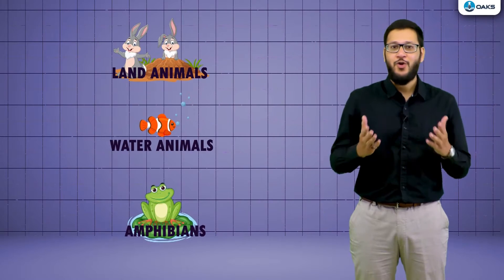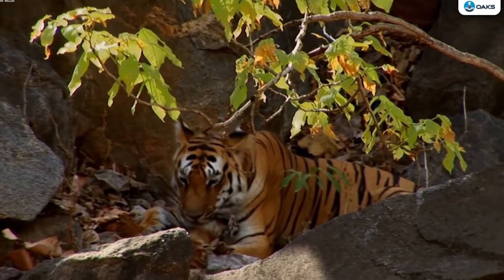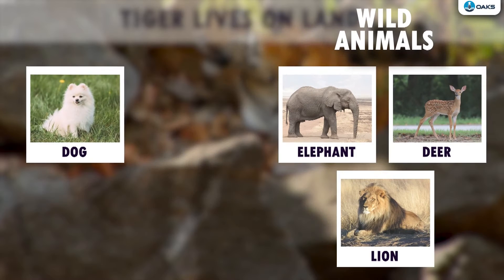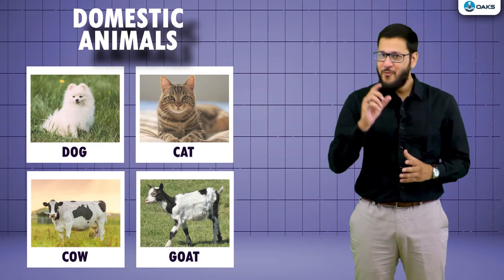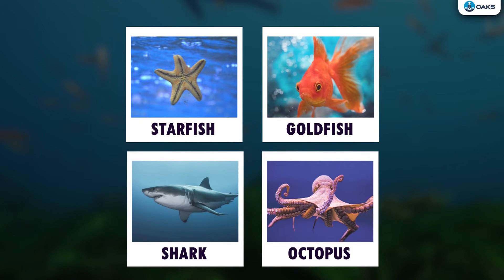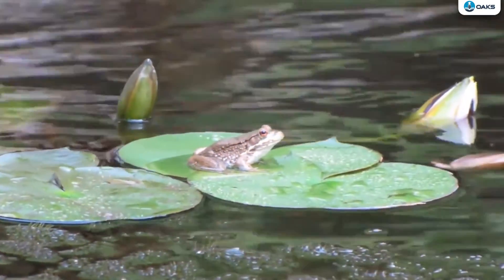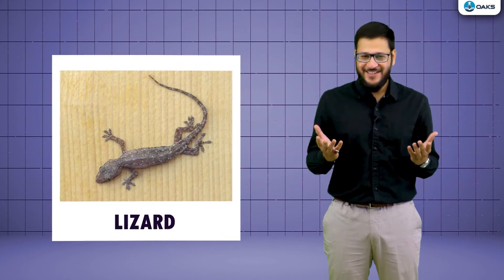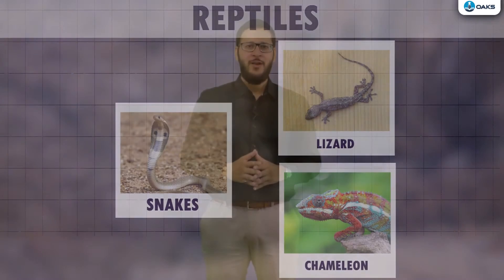Different Types of Animals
Dive into the fascinating world of biodiversity as we embark on a journey to discover the myriad forms of life that inhabit our planet. In this captivating video, we unravel the rich tapestry of animal diversity, exploring the vast array of species that roam the Earth. From the majestic mammals of the savannah to the tiny creatures that dwell in the depths of the ocean, join us as we delve into the unique characteristics, behaviors, and habitats of different types of animals. 🐾🌍

Join us on this exhilarating expedition as we celebrate the remarkable diversity of life on our planet! 🐾🌍